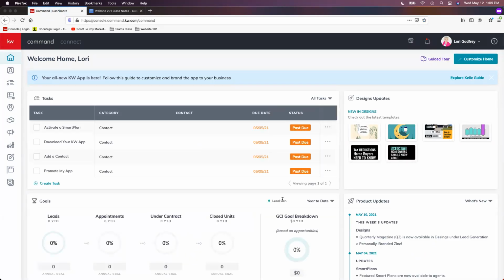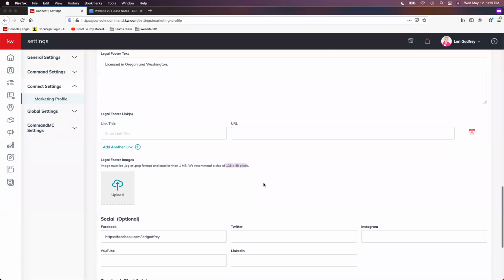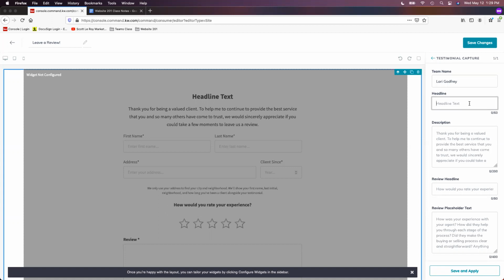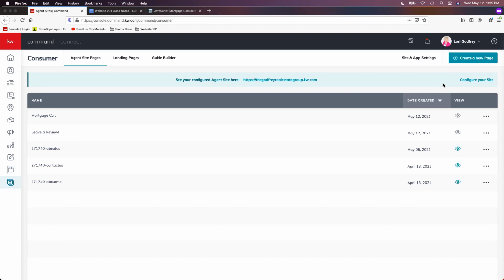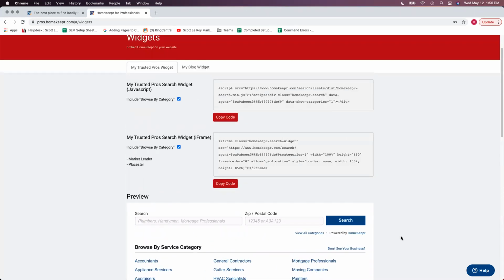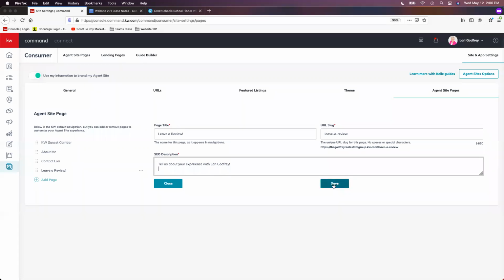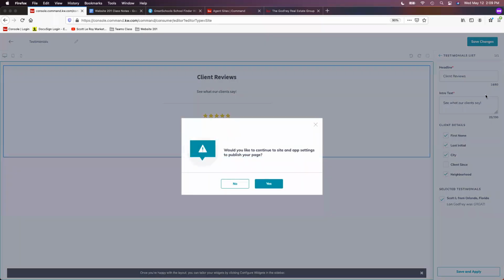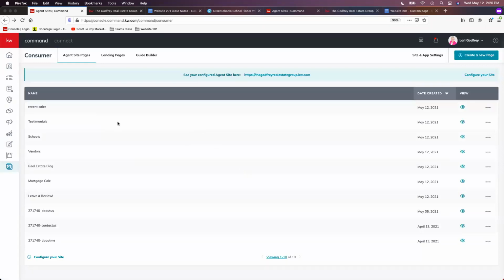KW IDX Website 201 - Customize your website! - 5/12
Looking to customize your Command Website? Learn how to enhance your current KW Command website with Brittanie Duval! This Website 201 class will go over how to customize your current KW Command website, it will also require your KW Command website has already been activated. Notes mentioned during the class are hyperlinked below.

If your Command website has not yet been setup, I have attached the 101 URL below.